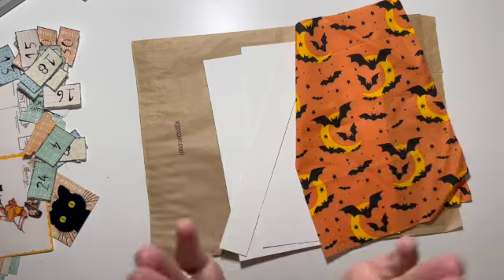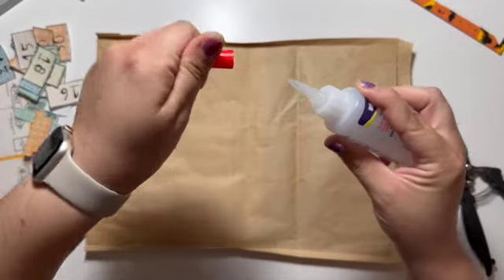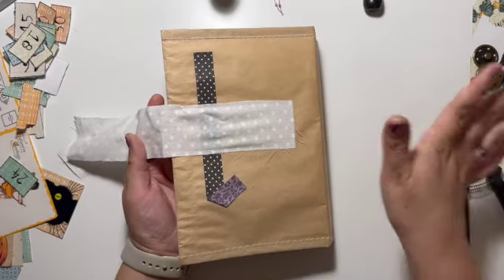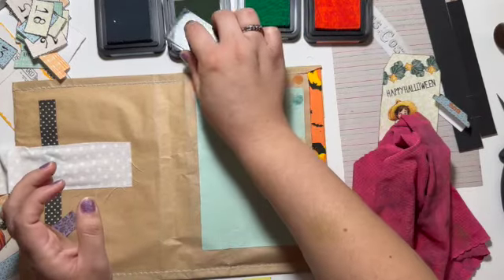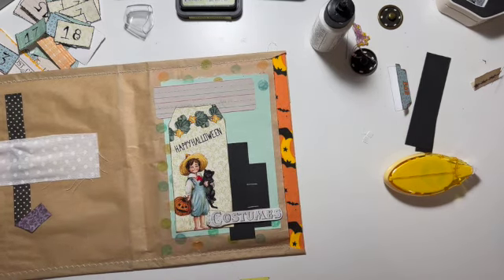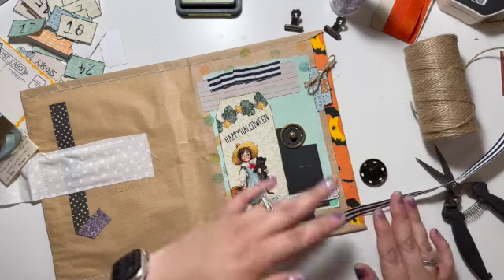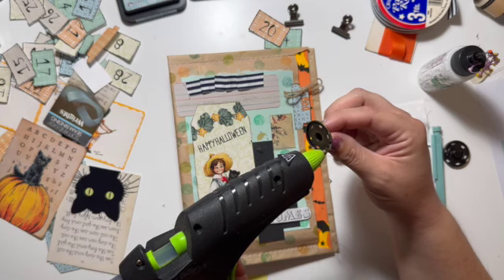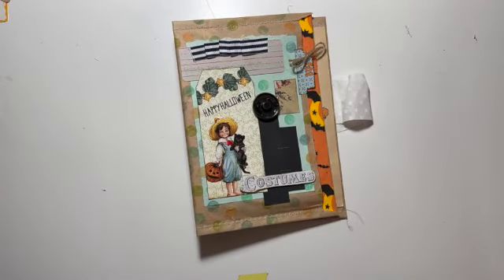Halloween Costume Brag Book | Making the Cover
Kitty's Halloween  @thebookvandalshop5592

Welcome to AlwaysForever Creations!
Here are some ways to support my small business.

Thank you for supporting my YouTube Channel. I appreciate your business.